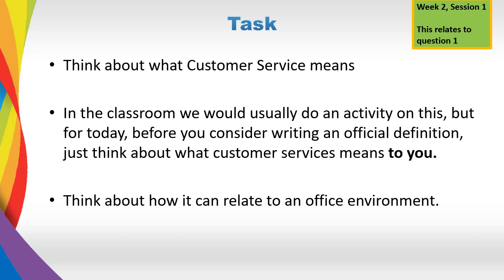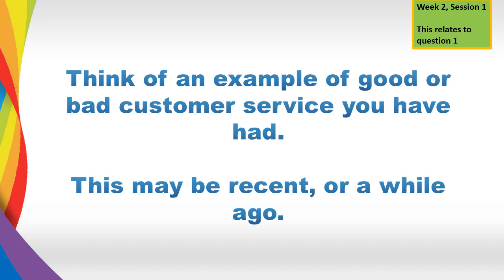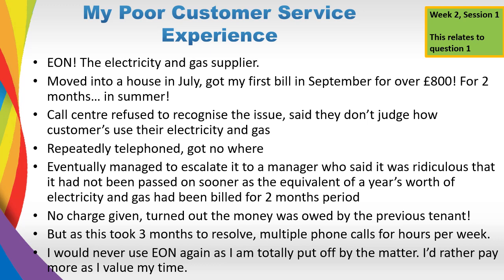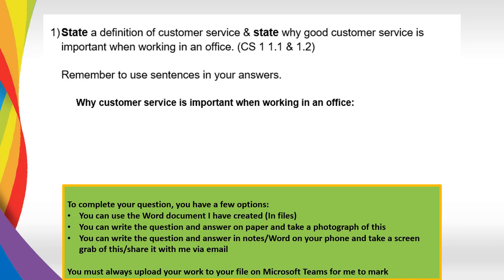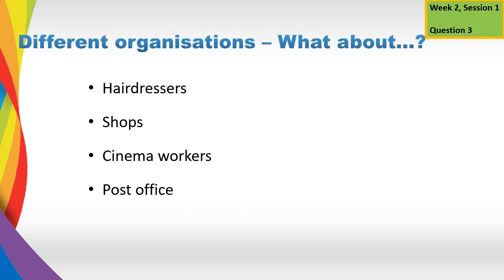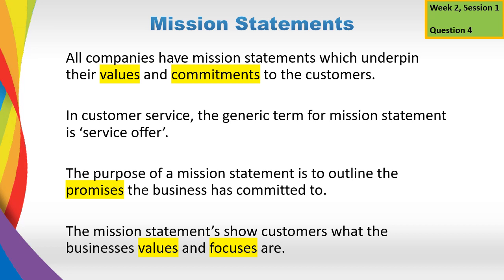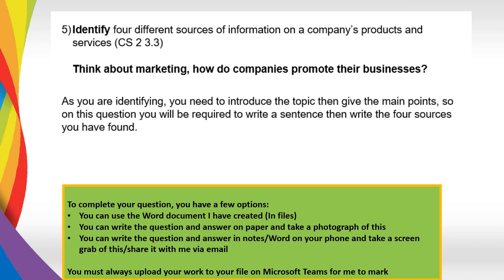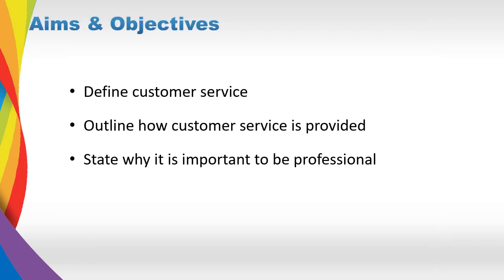The Organisation Business Administration - Lesson 2 - Plato Training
This video is suitable for learners undertaking the Business Admin programme with Plato Training